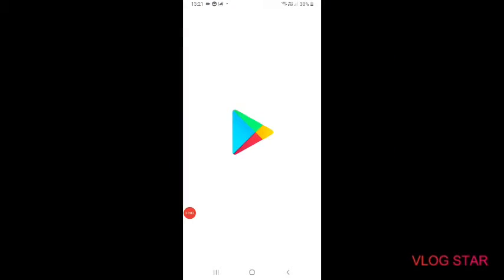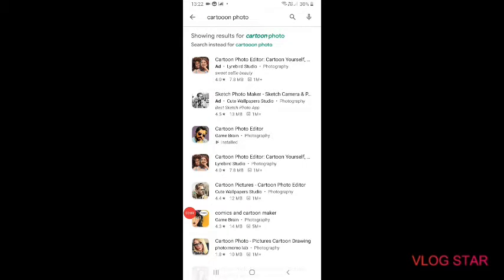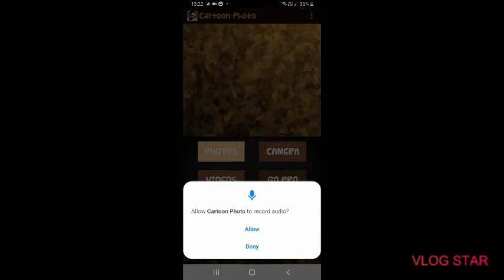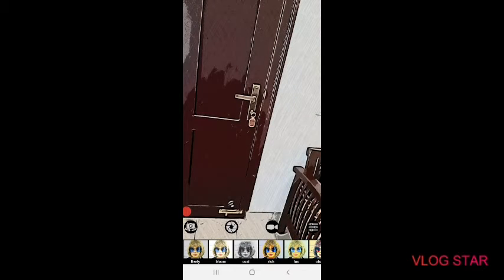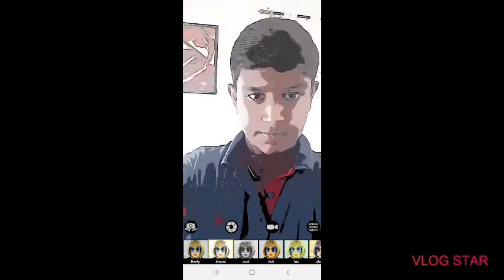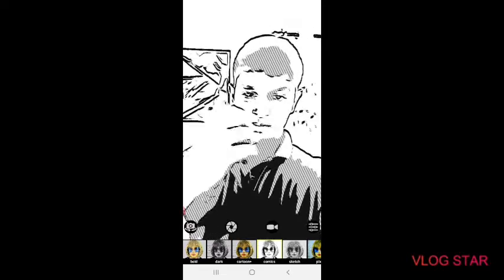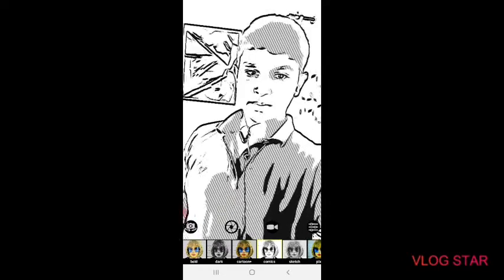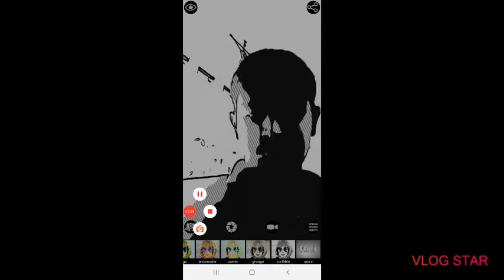Create cartoon with your photo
like also